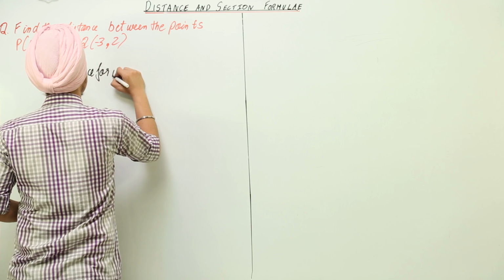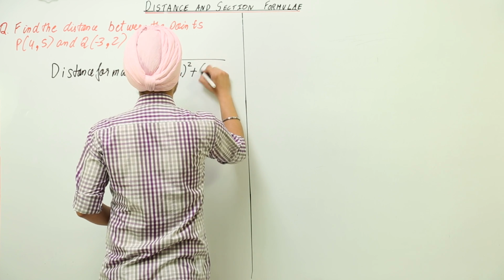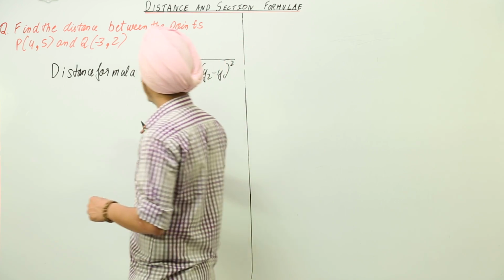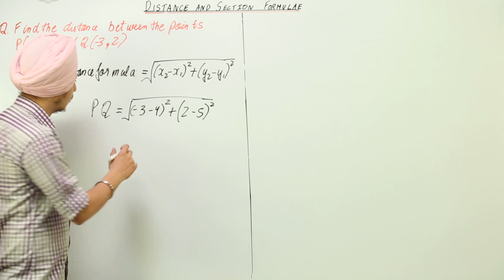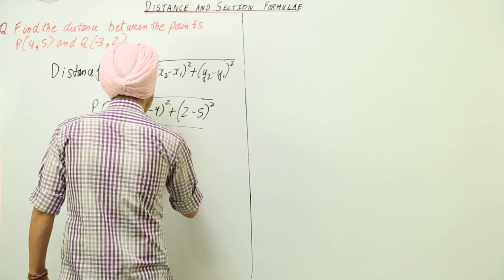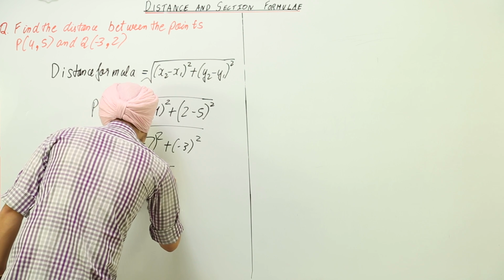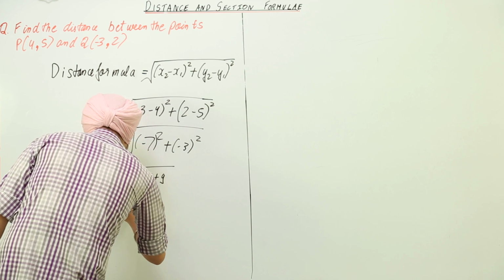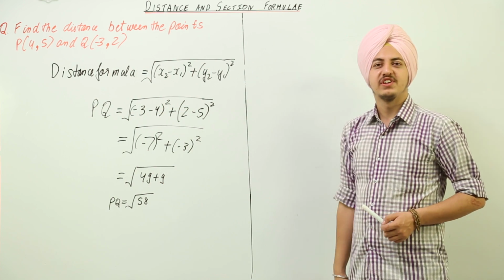Free Video l CBSE I CLASS 10th I MATHS I Chapter 7 I Coordinate Geometry l L2